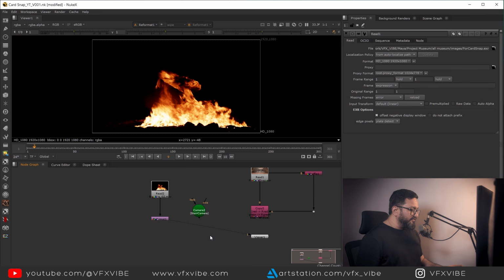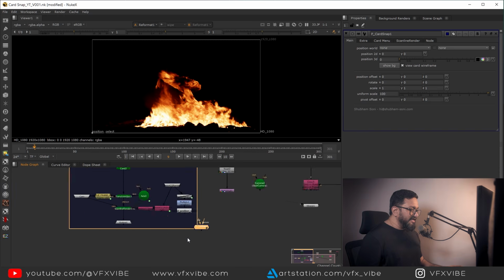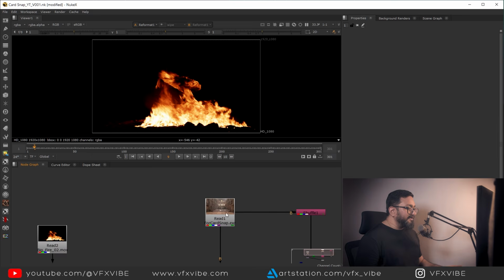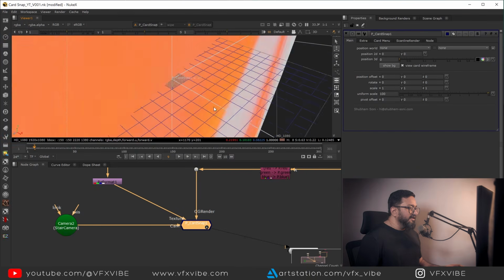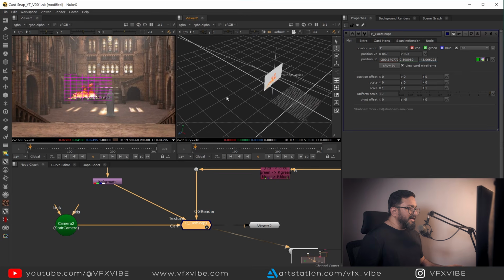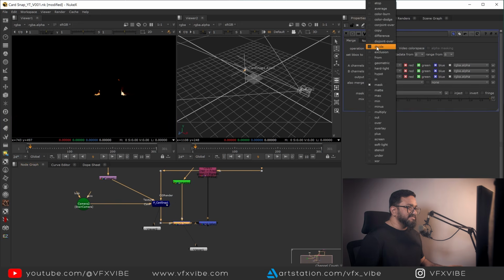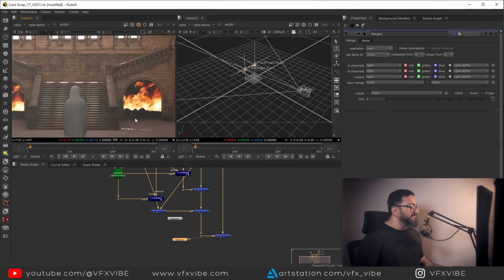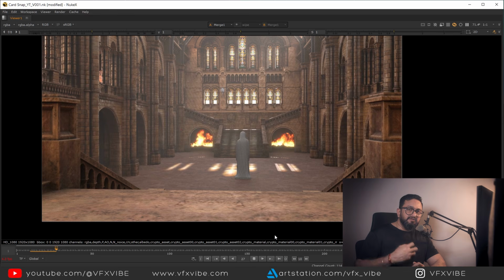PLACE YOU 3D CARD IN NUKE WITH P_CARDSNAP EASILY | VFX VIBE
Struggling to place cards accurately in Nuke?
In this video, I’ll show you a simple and effective card placement hack that helps you snap cards precisely in 3D space without guesswork.

This technique is extremely useful for:

Set extensions

Fire, smoke, and FX placement

Matte paintings

Environment projections

You’ll learn how to use a smart node-based approach to align cards correctly with your camera, textures, and CG renders, making your compositing workflow faster and more accurate.

If you’re tired of eyeballing card positions and want clean, production-friendly results, this trick will save you a lot of time.

Suitable for intermediate Nuke artists
Real-world compositing workflow
ractical studio technique